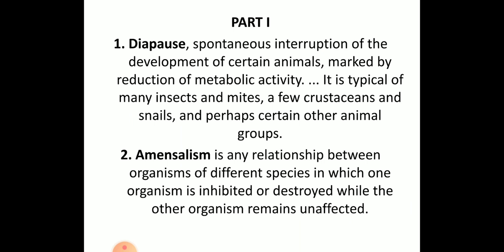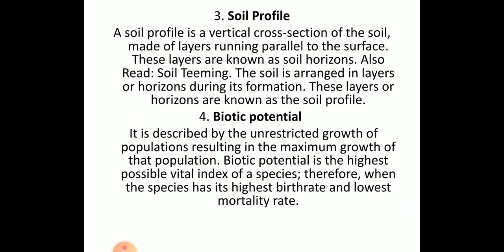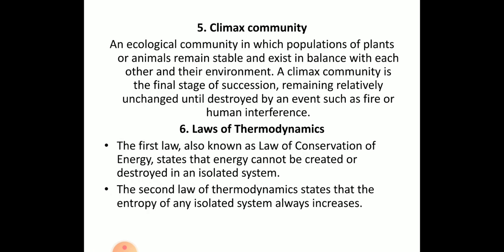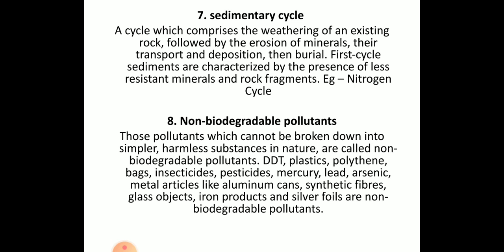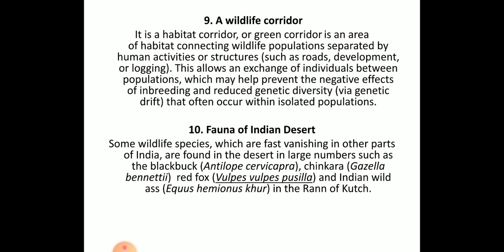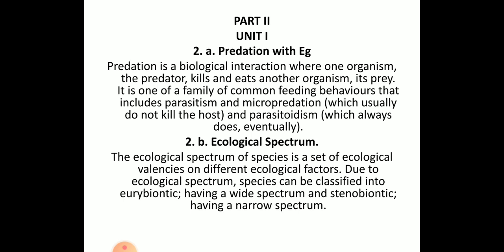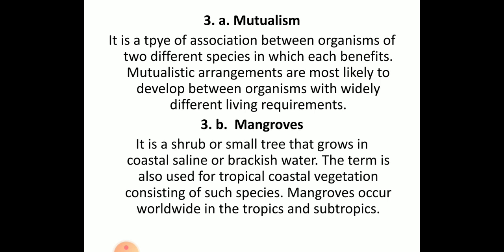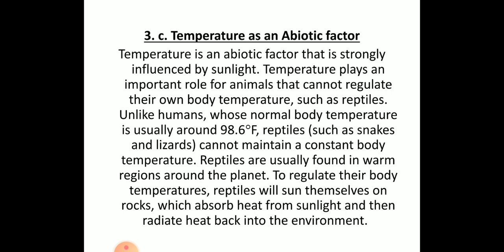Revision Class-III B.Sc -Zoology : Environmental Biology and Wildlife Biology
Mangalore University- III B.Sc-Zoology